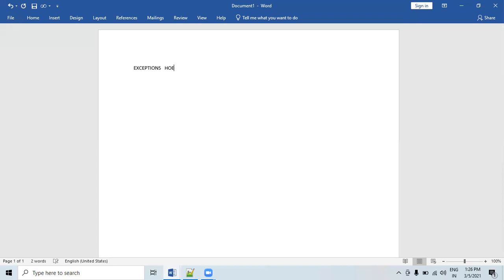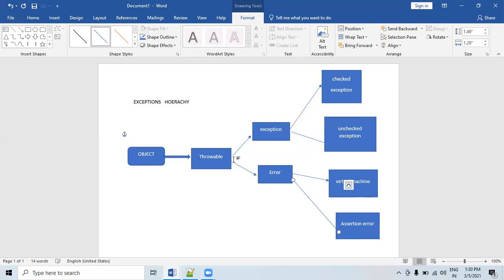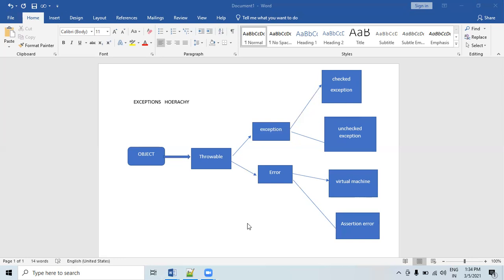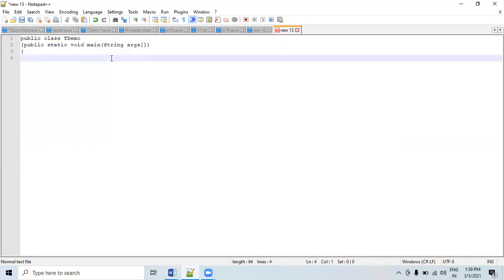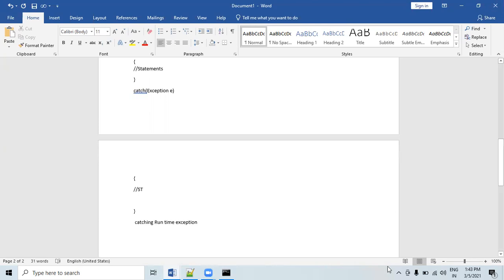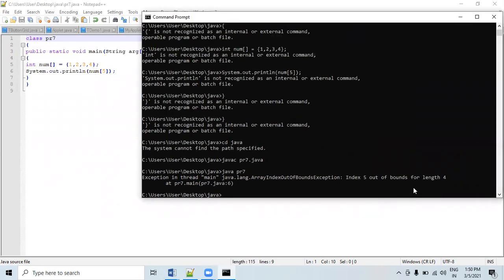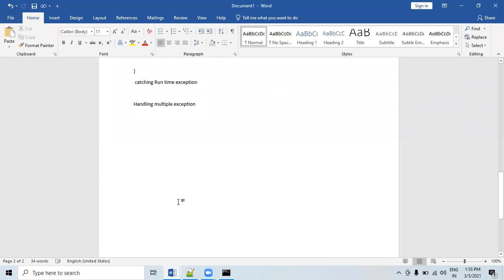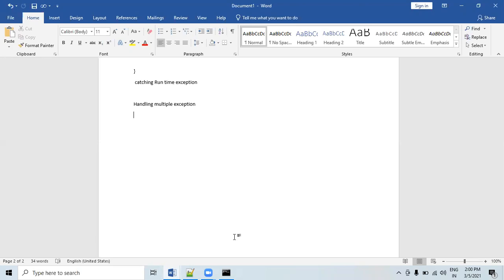Core java lecture-30(S.Y.I.T)23-March-2021delivered by prof.khushboo sodi